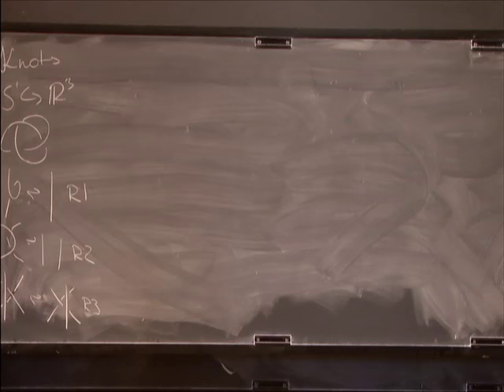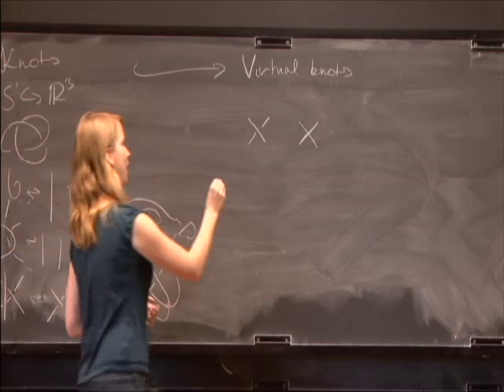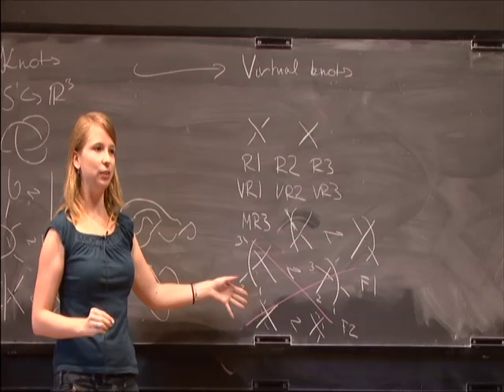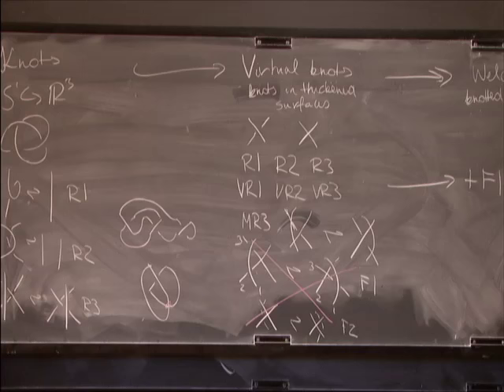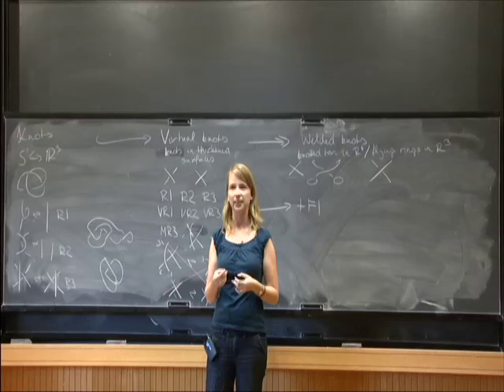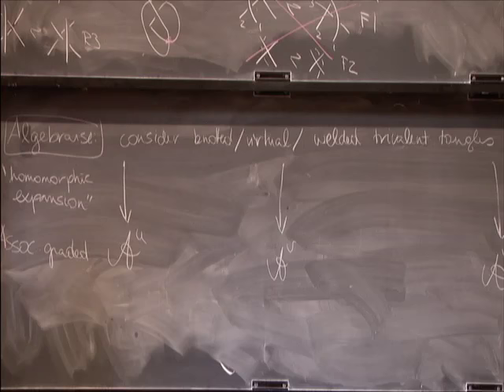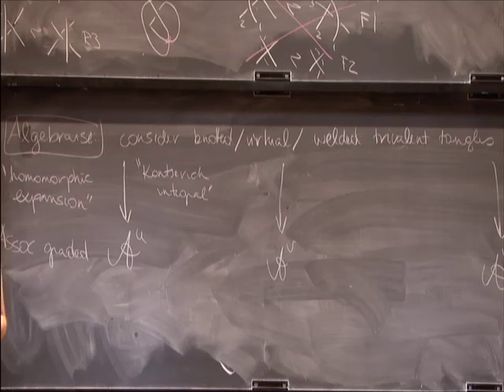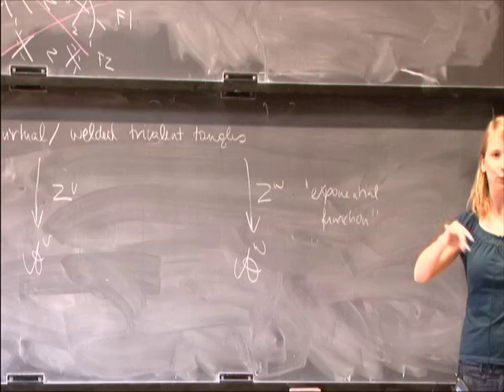Three Knot-Theoretic Perspectives on Algebra - Zsuzsanna Dancso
Zsuzsanna Dancso
University of Toronto; Institute for Advanced Study